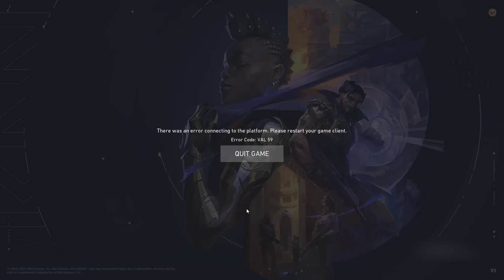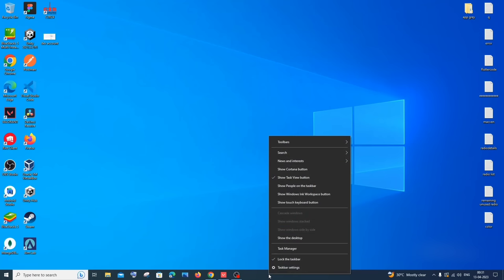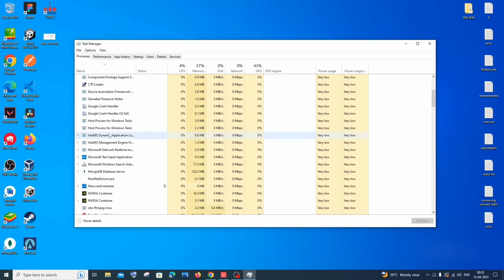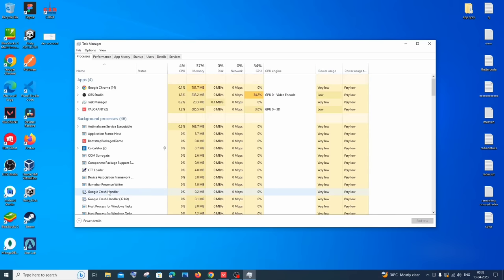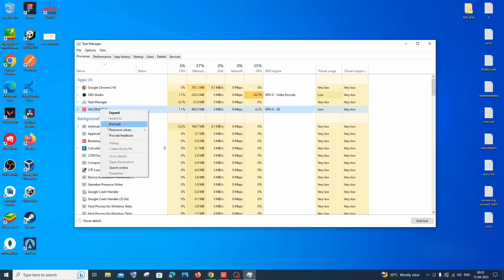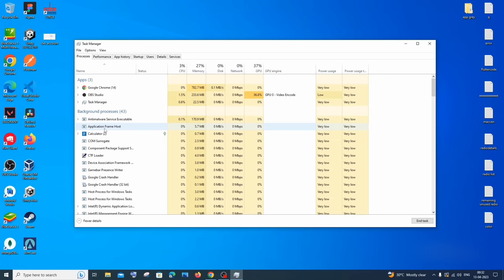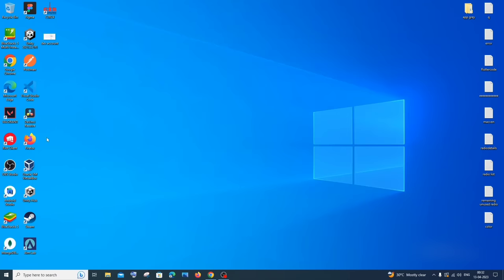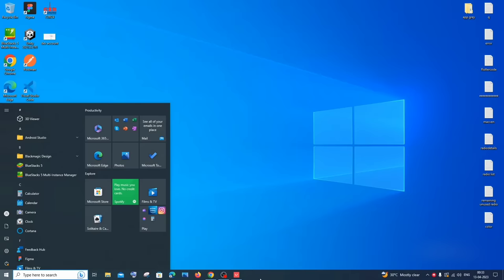There was an error connecting to the platform valorant Error code VAL 59 SOLVED 2024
How to fix there was an error connecting to the platform valorant please restart your game client error code: val 59 is shown